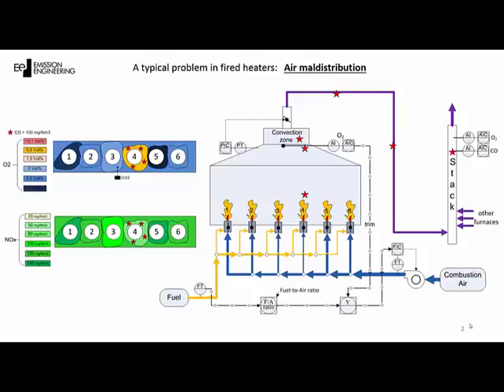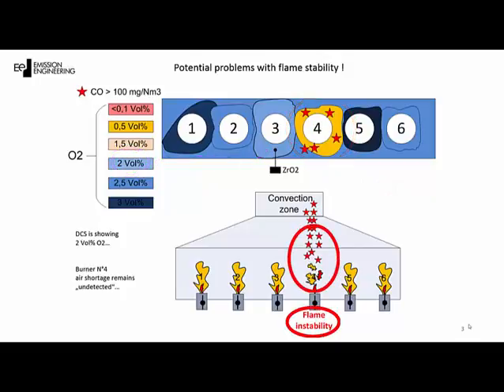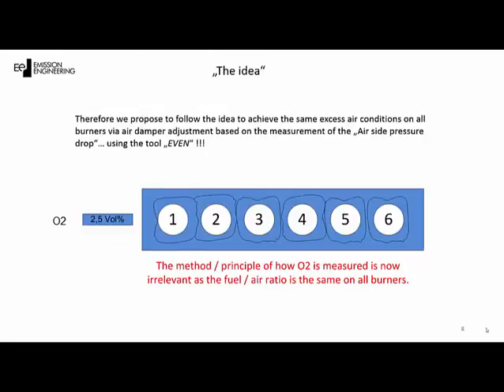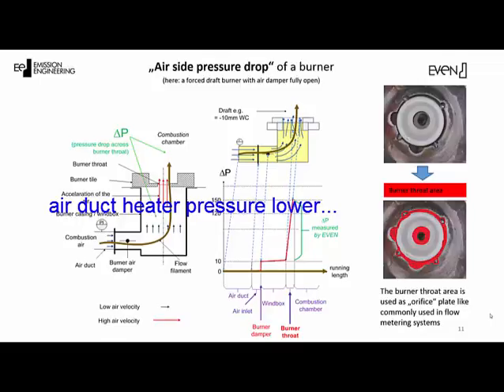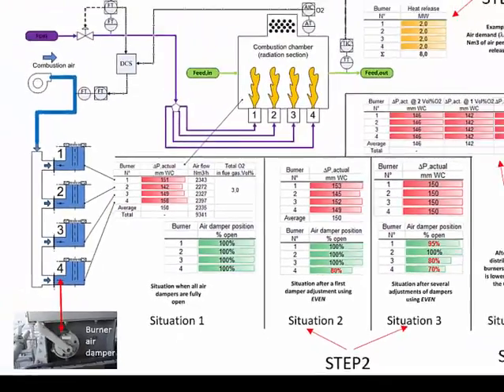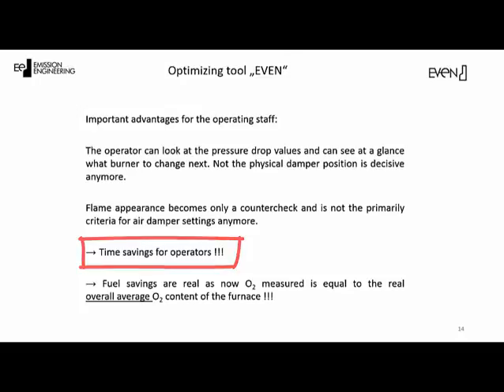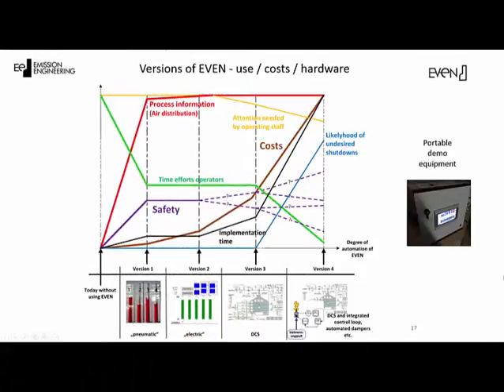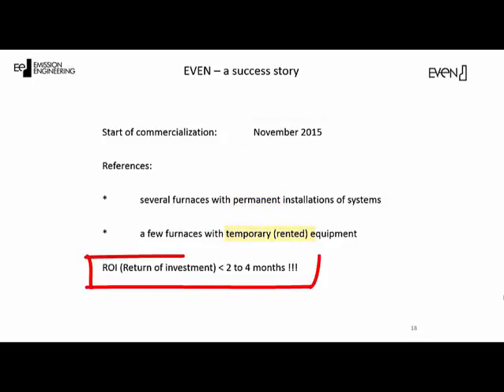Optimizing tool "EVEN" - Extended Version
Commercially available product !
See: what is measured (8:40 Min.), how it works (11:55 Min.), advantages (16:05 Min.) benefits (17:30 Min), hardware used (19:30 Min.) and return of invest ( 22:40 Min.). Contact details (23:00 Min.)